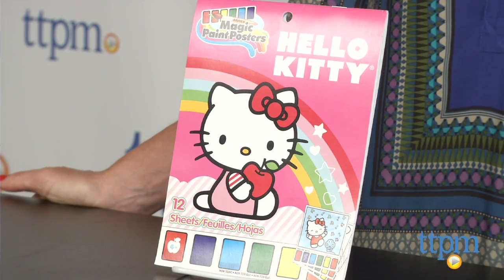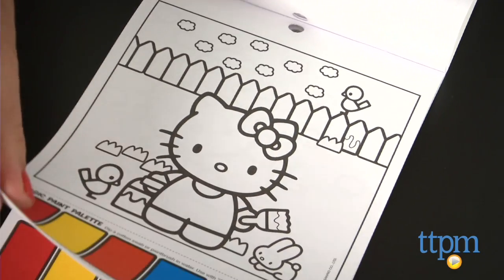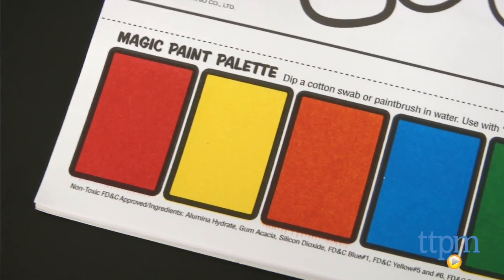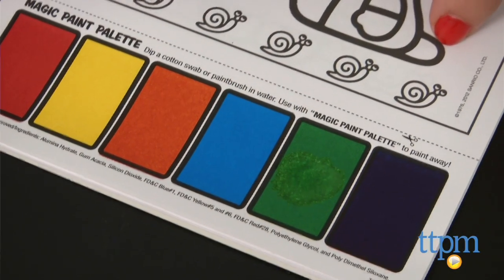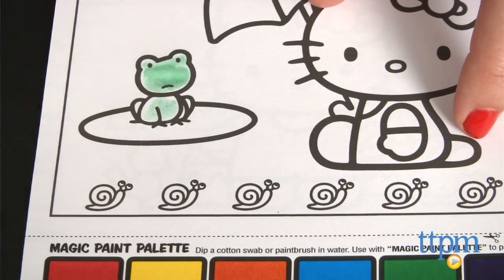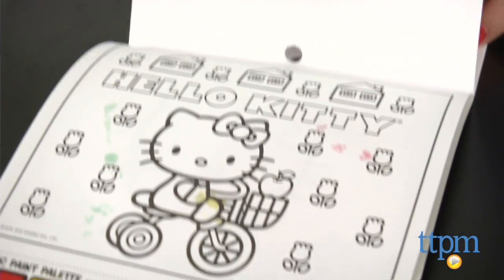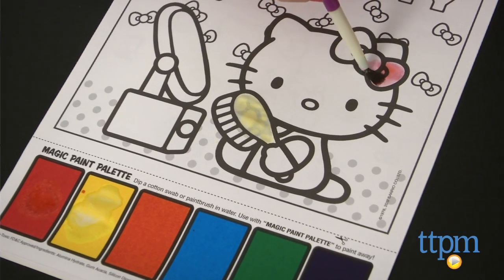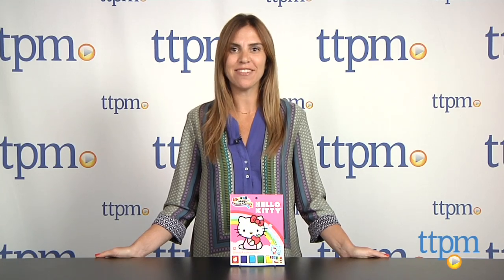Magic Paint Posters Hello Kitty from Savvi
Magic Paint Posters Hello Kitty includes 12 sheets of paper, each with a paint palette with six colors at the bottom. For full review and shopping info

Product Info:
Magic Paint Posters Hello Kitty is an easy painting project for your child with a lot less mess than most paint activities. The book includes 12 sheets of paper, each with a different Hello Kitty design to paint. The pictures are six by six inches, and each sheet has a perforated edge to easily tear it out. Each page also includes a paint palette with six colors at the bottom that are made using non-toxic ingredients. You'll need a paintbrush, or even a cotton swab works, and a cup of water. Kids just dip the brush in water, wet the paint color they want to use, and paint.